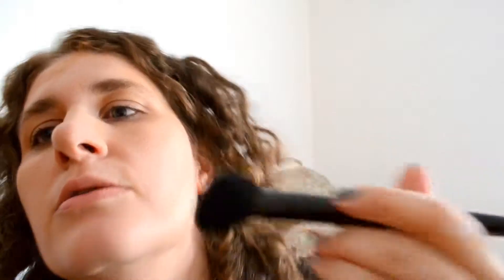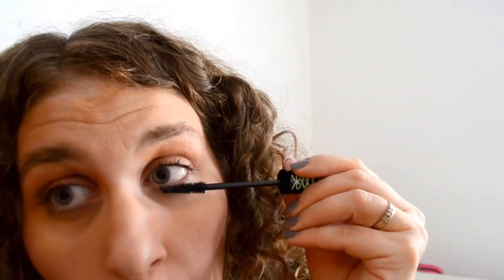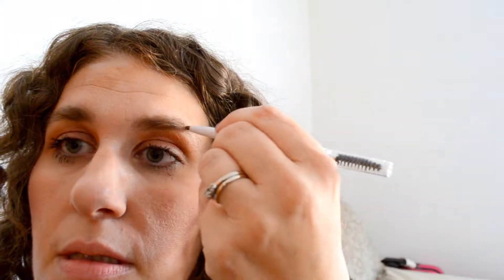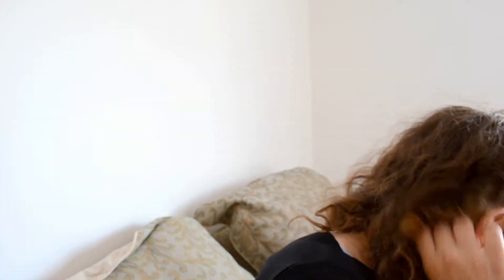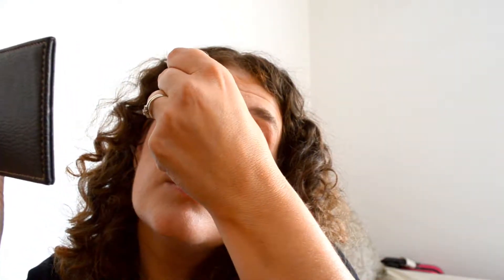Quick and Easy Back to School Makeup Looks (Drugstore)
Even though I'm not in school anymore, I remember what it was like not to have much time to get ready in the morning. This is for all of you who love to get ready on the go.

Products Mentioned:
1st Look
Sunscreen (I used Tarte SPF 30)
Essence False Lash Effect Mascara
Elf Lip Balm SPF 15 in Nude

2nd Look
Elf Flawless Finish Foundation in Sand
Ulta Beauty Sponge
Wet n Wild To Reflect Shimmer Palette in Sangria Castles * used as bronzer instead of highlighter
NYX Ombre Blush in Mauve Me
Coloupop eyeshadow in Wattles
Essence False Lash Effect in Black
Elf Brow Pencil in Taupe
Elf Shimmer Liner in Black
Colourpop in StingRaye